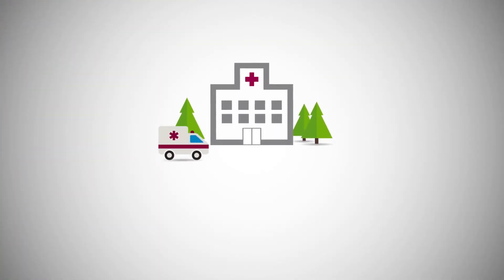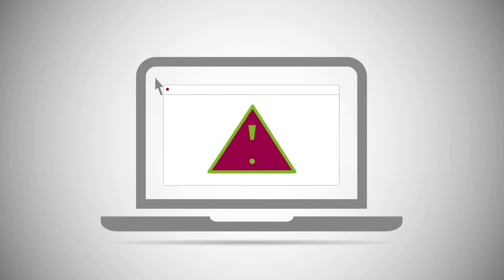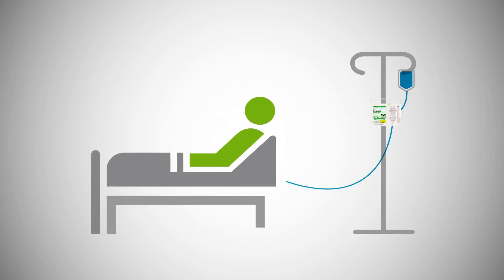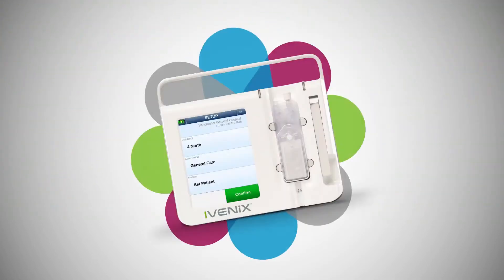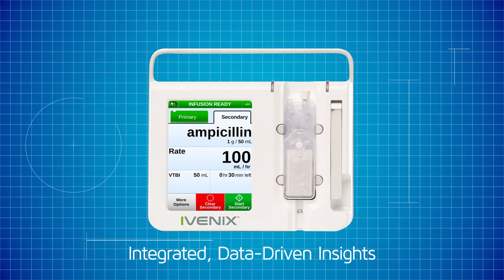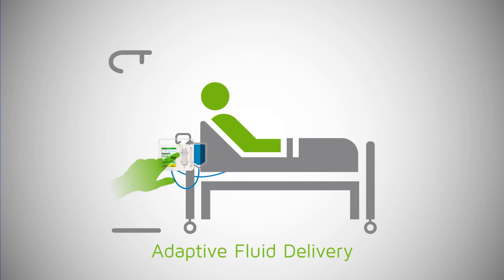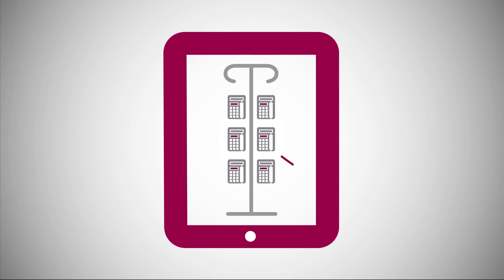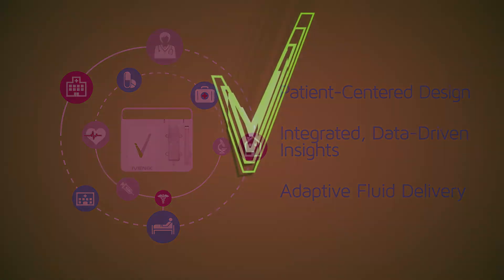Ivenix Infusion System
Today's infusion world is plagued by medication safety issues and workflow inefficiencies. Meet the Ivenix Infusion System.